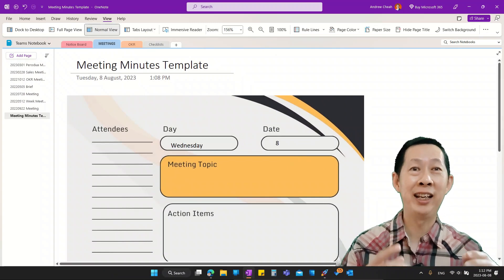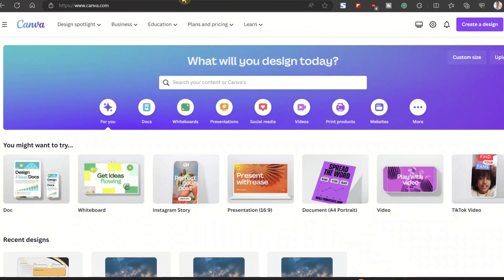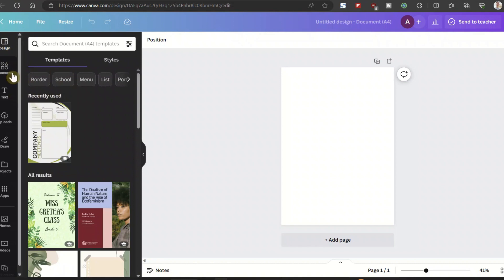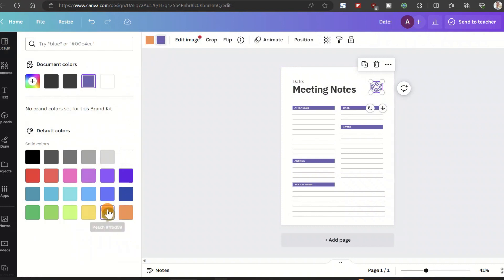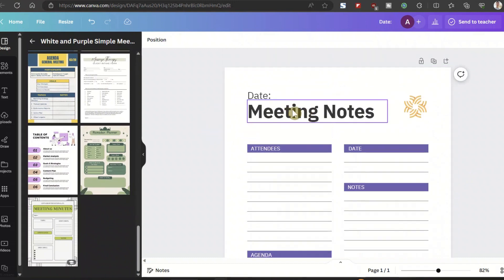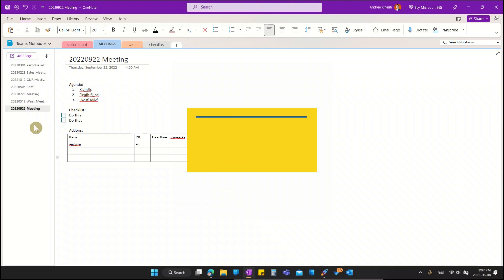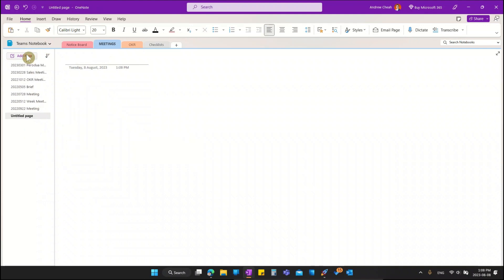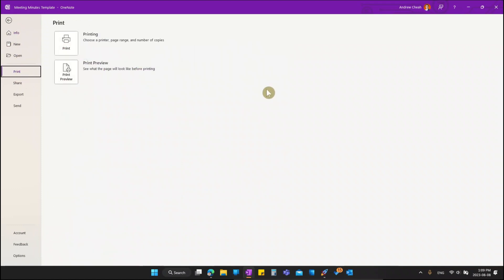Create OneNote Template for Meetings at Work - Managers Guide to Using Microsoft 365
How to create OneNote template for meetings at work? If you are using Microsoft 365 or Office 365 at work then you must learn how to use OneNote to help you become more productive.

This video is a step by step tutorial to show you how to create your meetings templates so that your meetings can be more productive.

PRODUCTIVITY EXPERT:
Andrew Cheah - A business productivity consultant who has conducted training and coaching in 30+ countries since 2000.